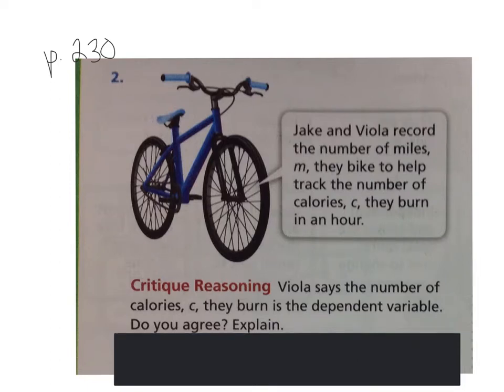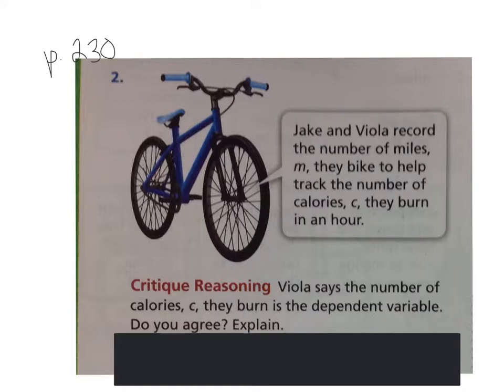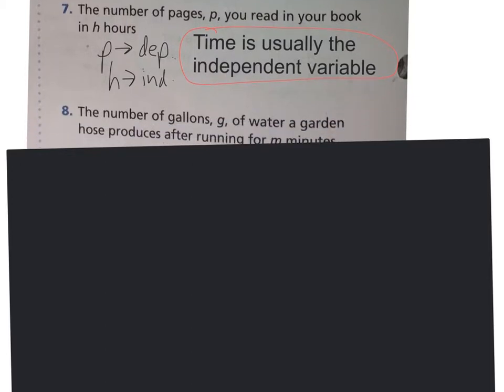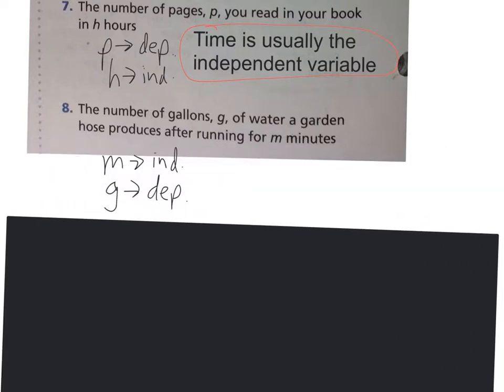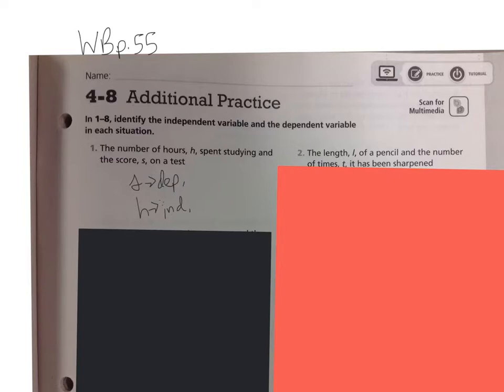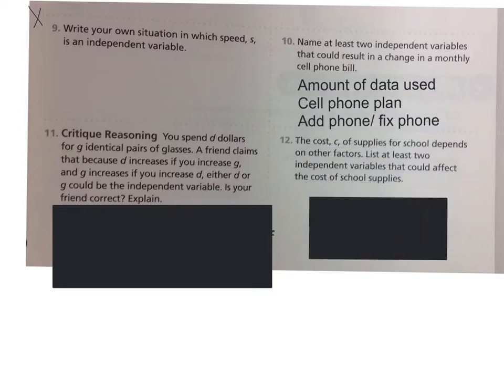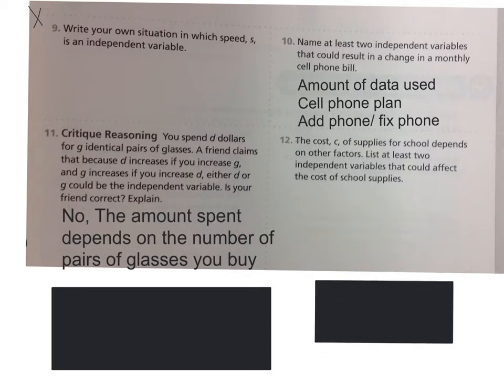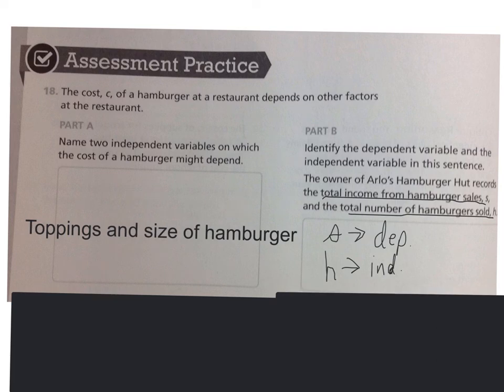11-17 6th Pearson 4-8 (2nd part)